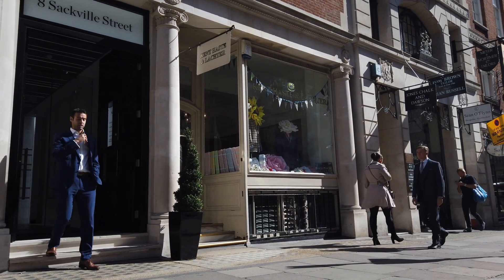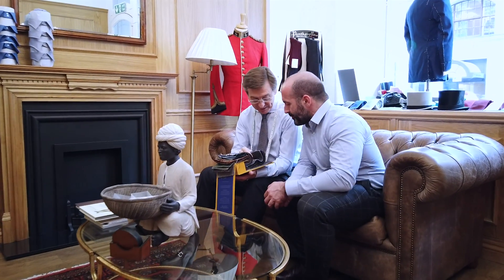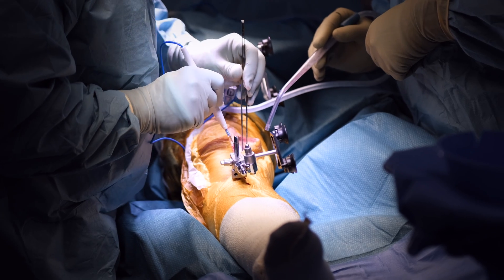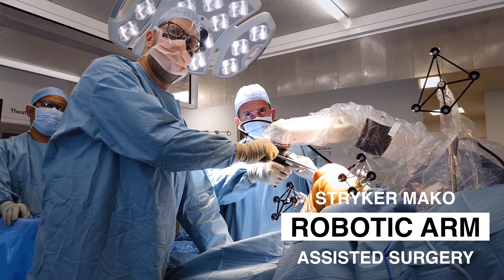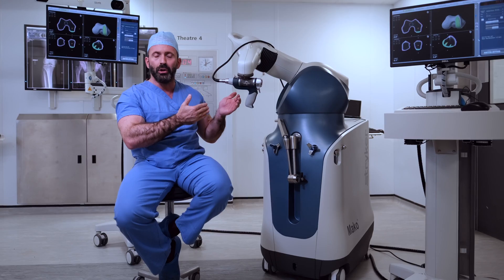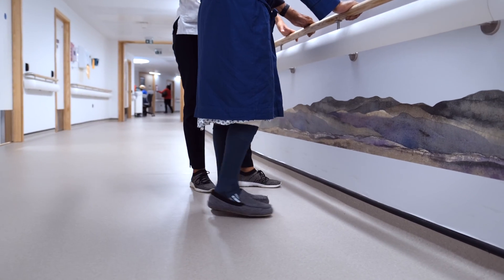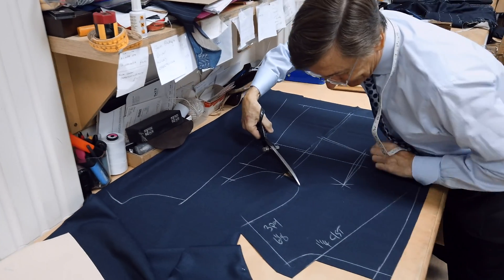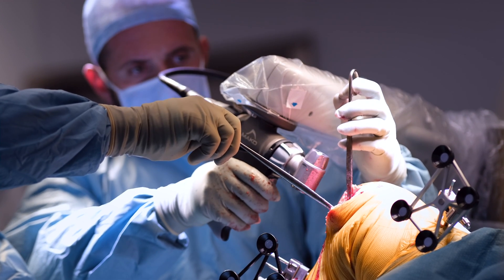Knee replacement using the Stryker Mako Robot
We follow patient Terry - a tailor - as he undergoes a partial knee replacement at the RNOH. Consultant orthopaedic surgeon Mr Panos Gikas explains what was wrong with Terry's knee and how he used the Stryker Mako surgical robotic arm to deliver precise bone cuts and placement of the implant using data measurements specific to the unique anatomy of Terry. This increased accuracy allows for faster recovery and longer lasting implants giving improved quality of life, less pain and reduced chances of revision.